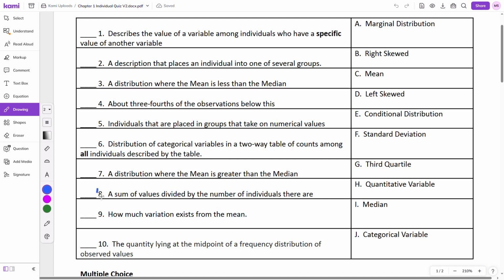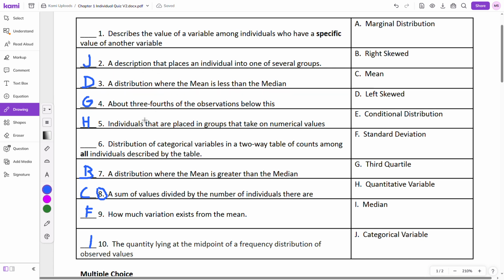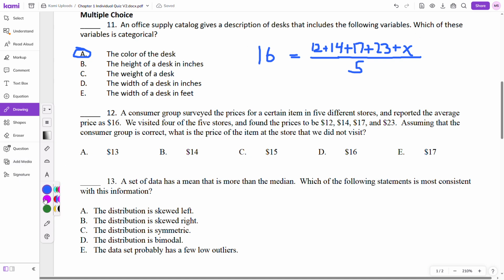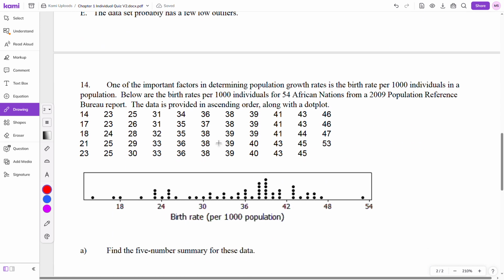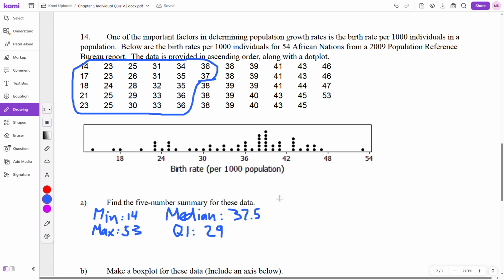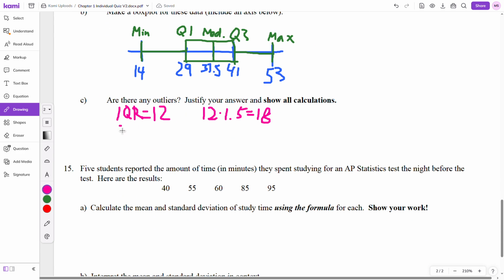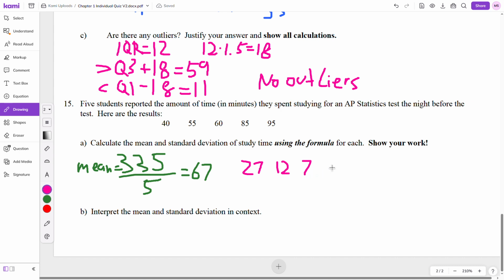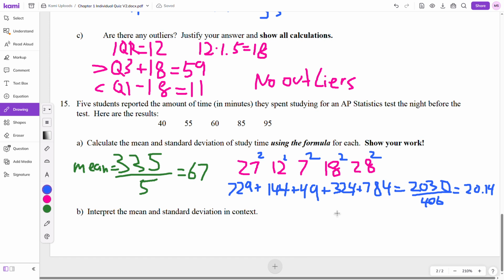Stats Quiz Review